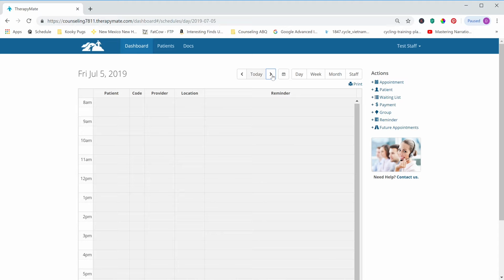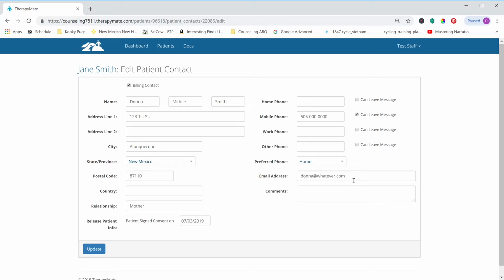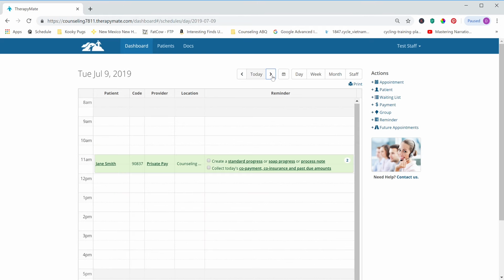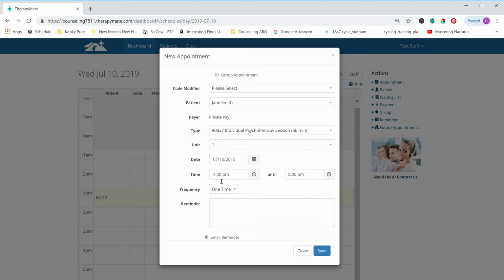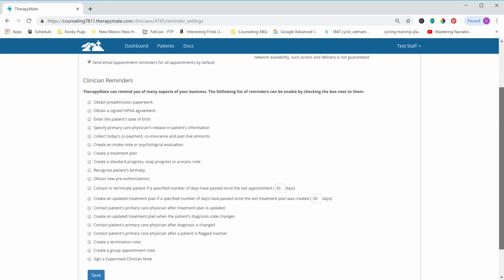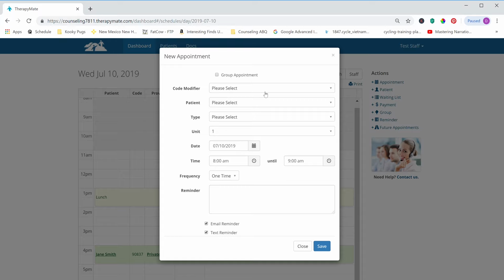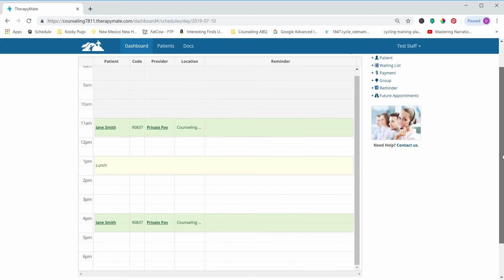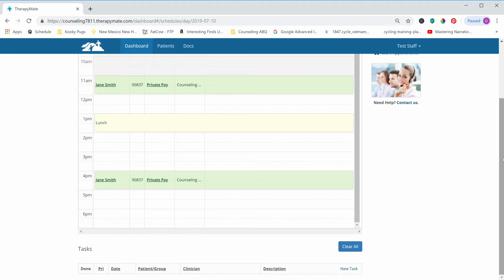Therapy Mate Scheduling Appointments & Reminders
How to find your client list, set up appointments and set up reminders in Therapy Mate.